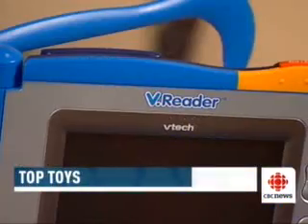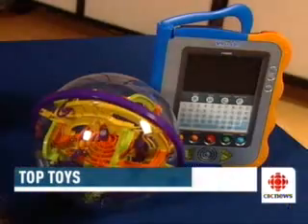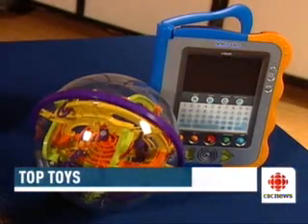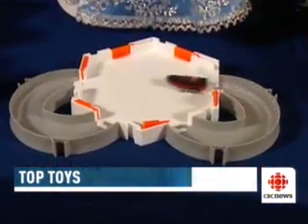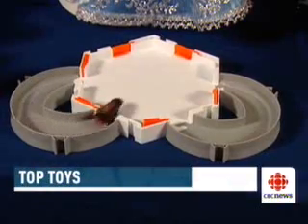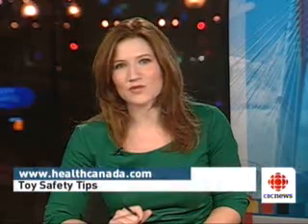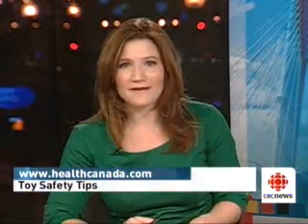HEXBUG nano Feautrued on CBC-TV Winnipeg Dec 6, 2010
HEXBUG nano Habitat Set featured on CBC-TV Winnipeg back in Dec 6, 2010.